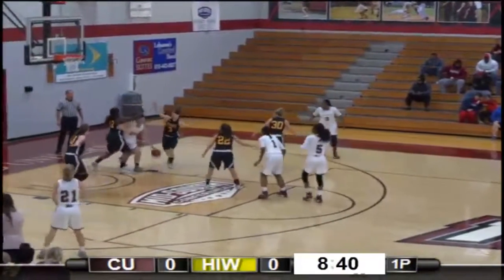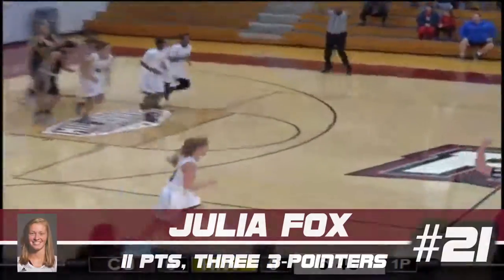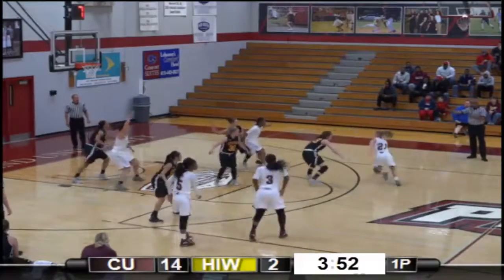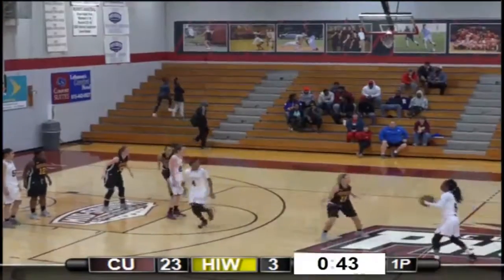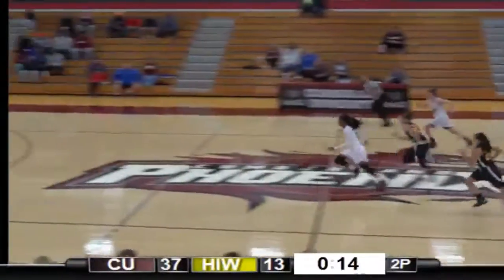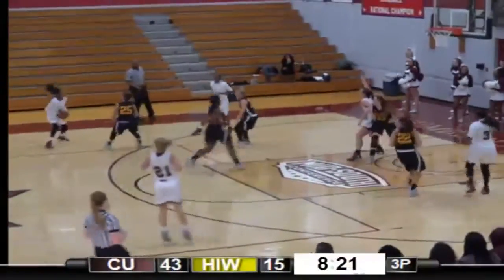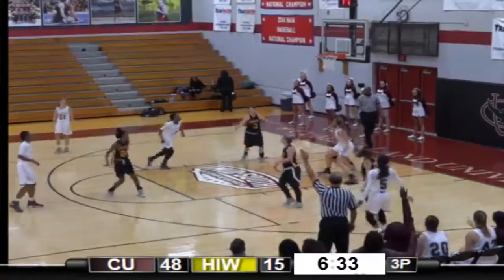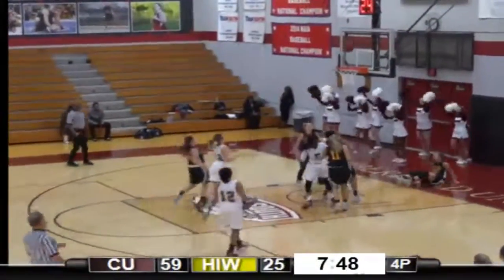WBB: Cumberland, 71 Hiwassee College, 34 FINAL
We have highlights from the women's basketball teams 71-34 victory over Hiwassee College on Monday, November 21. Taliah Moore led the Phoenix with 15 points and six rebounds while Julia Fox made three 3-pointers and finished with 11 points.